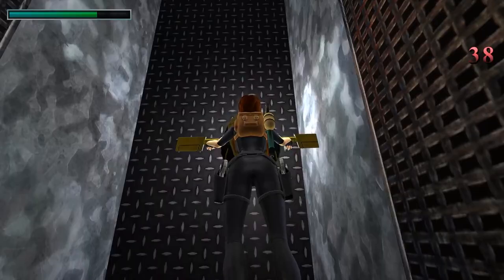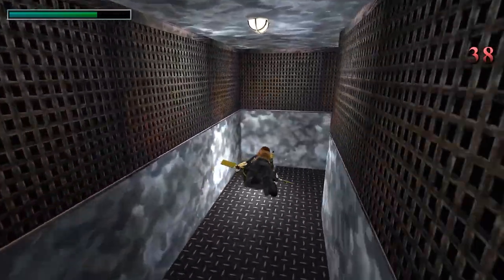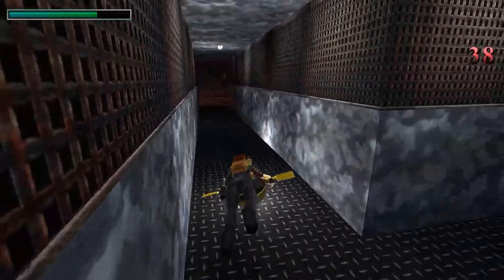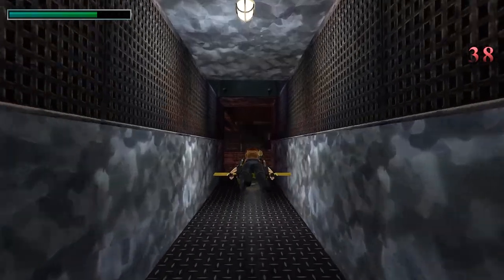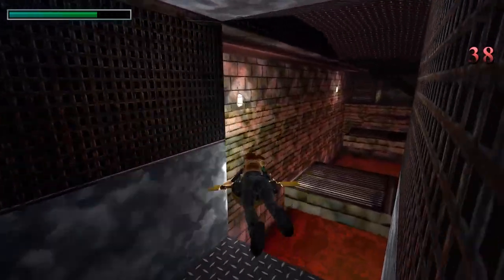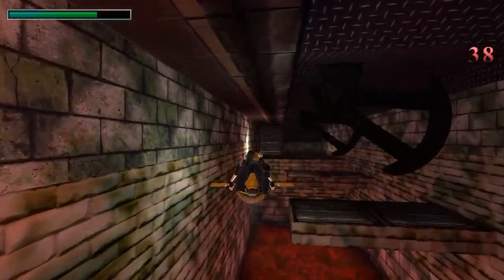Tomb Raider 3 Remastered Lud's Gate Diving Vehicle Glitch